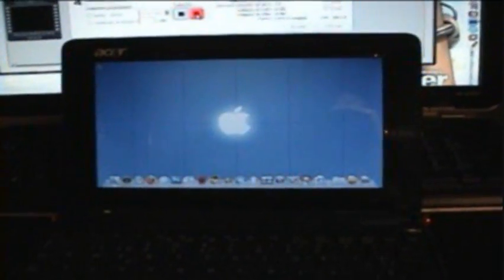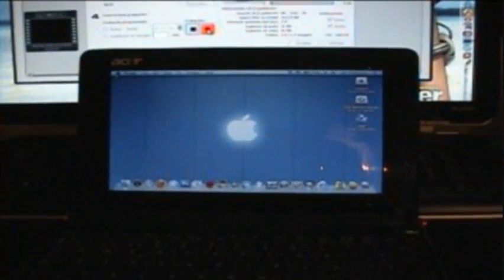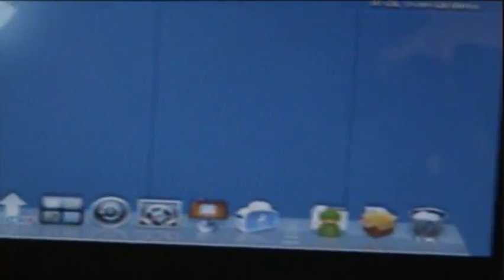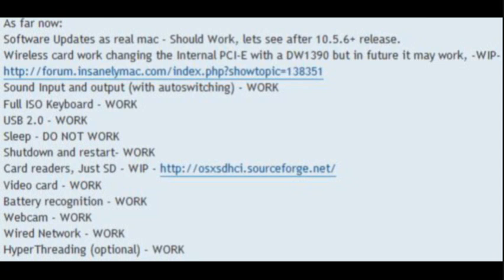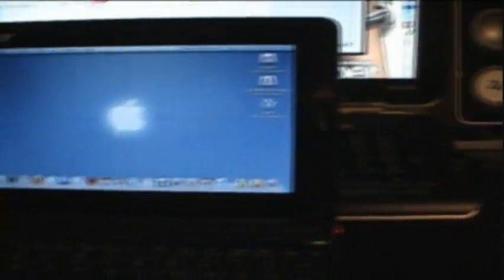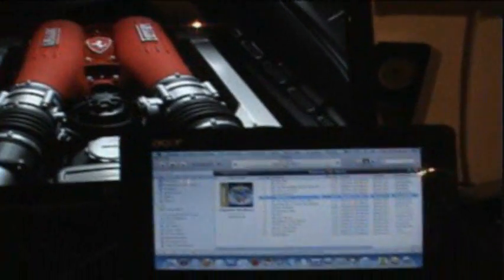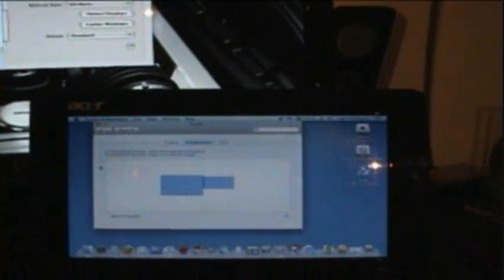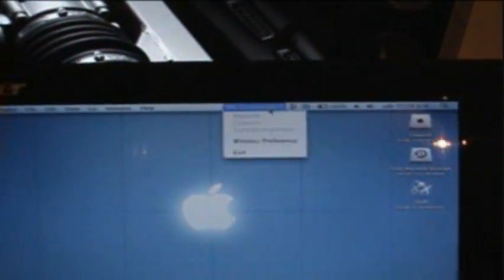Acer Aspire one with Leopard 2 part 1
this is my second video about the acer aspire one